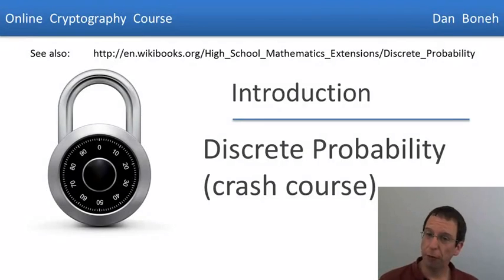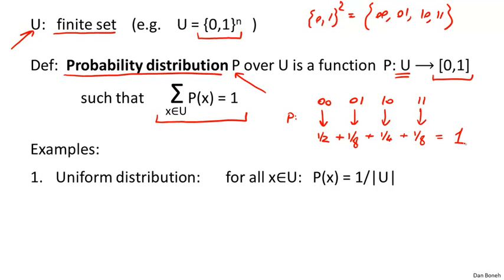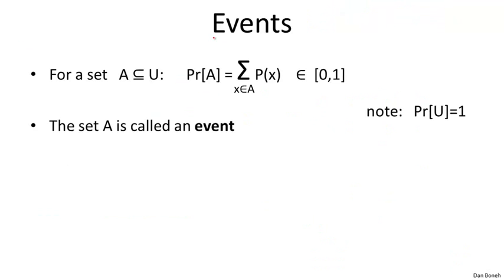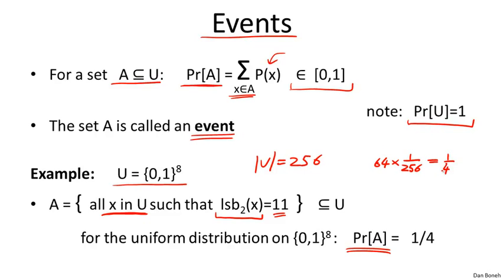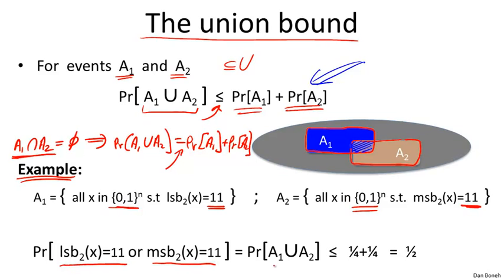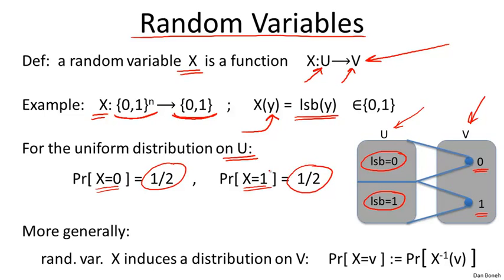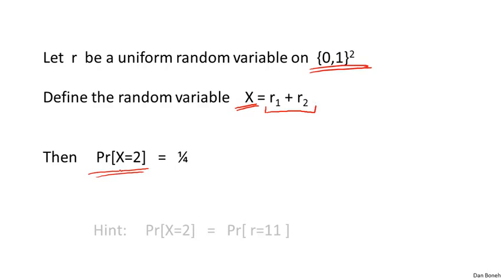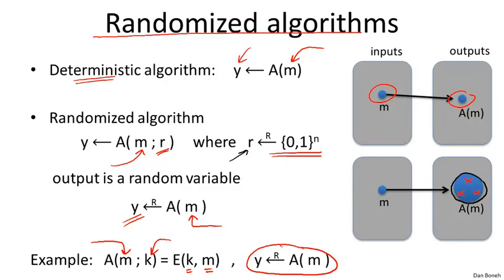1 4 Discrete probability Crash course) (18 min)